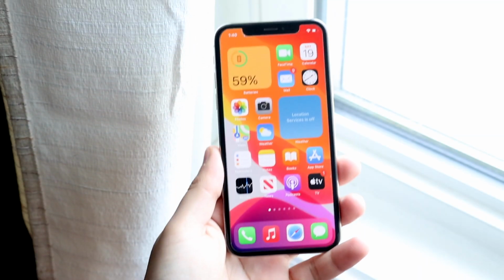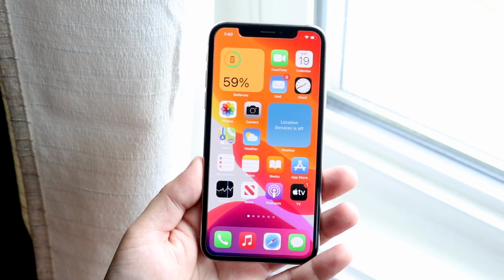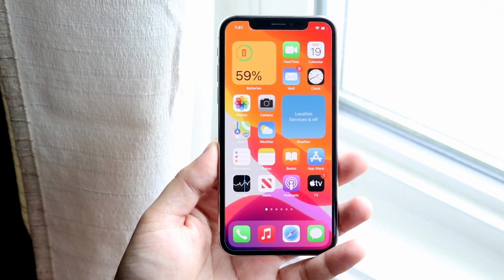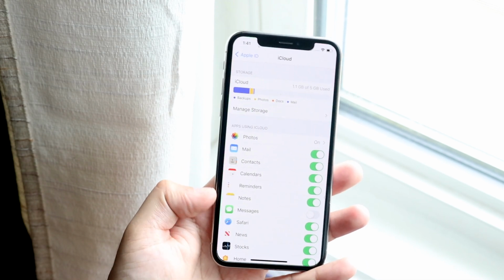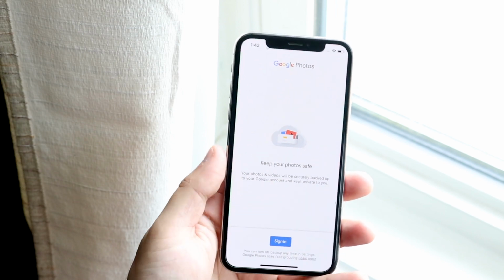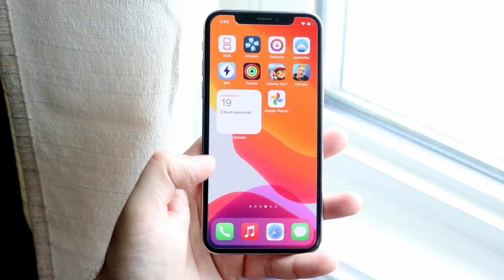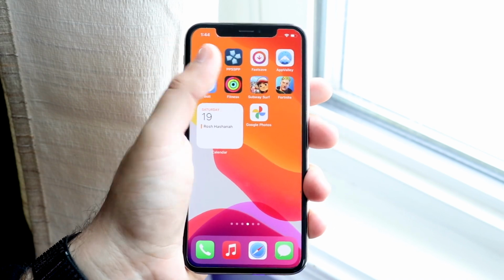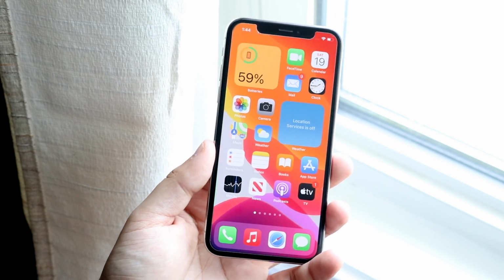WATCH THIS BEFORE INSTALLING iOS 14!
Before you install iOS 14 make sure you watch this video!